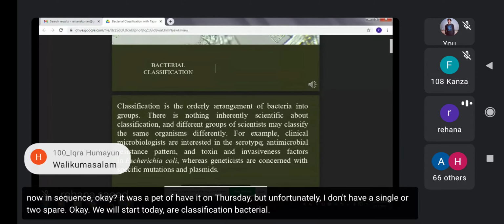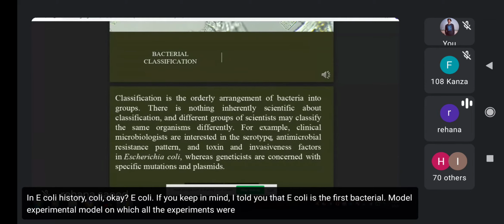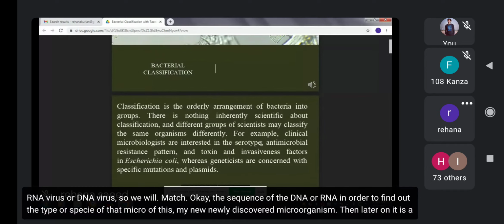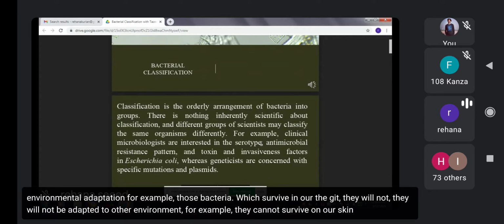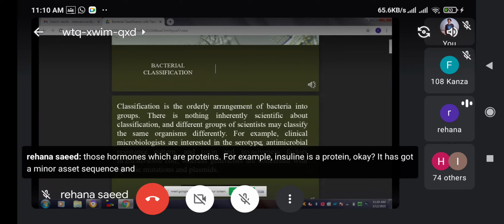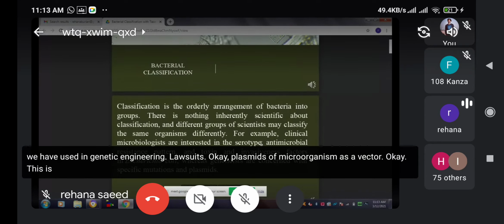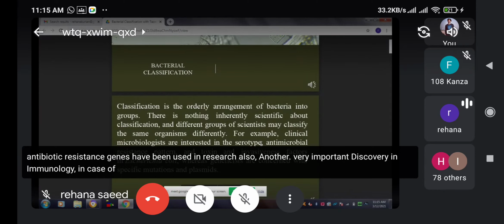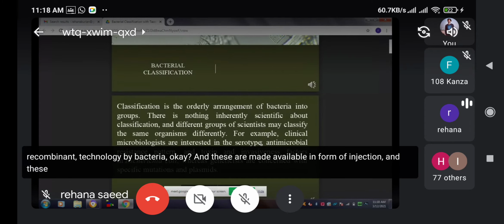2nd Micro Lec.